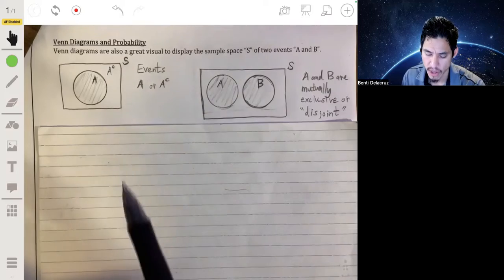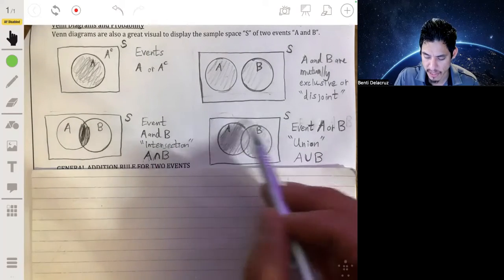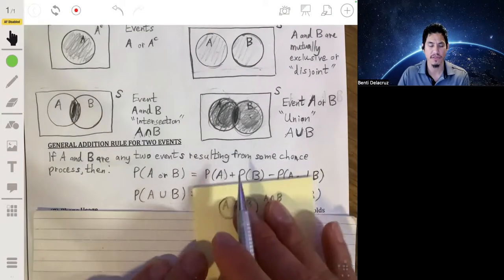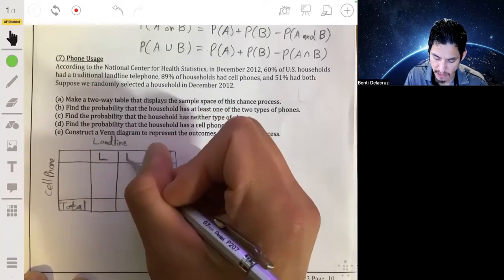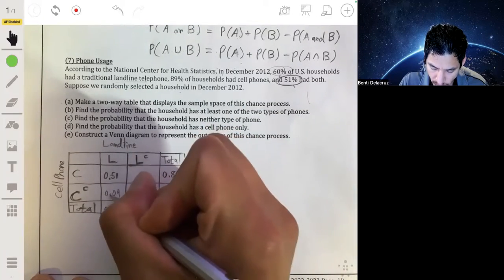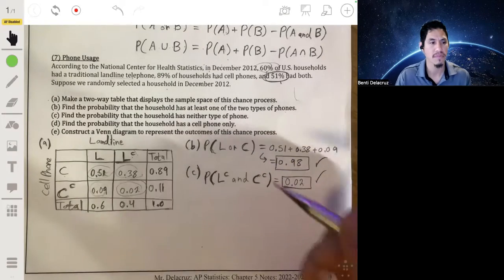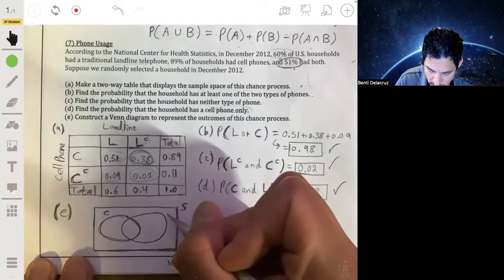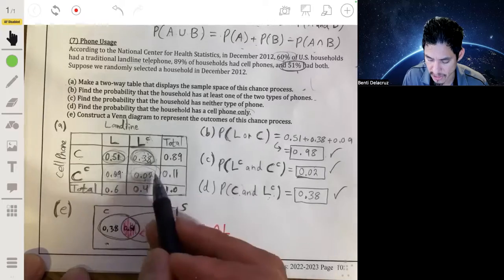Venn Diagrams, Probability, Unions, Two-Way Tables | AP Statistics Lesson 5.2.4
I this video I go over the General Addition Rule of Probability for Two Events and how to represent and calculate the intersections, unions, and complements of events as and fron Venn Diagrams and Two-Way Tables.